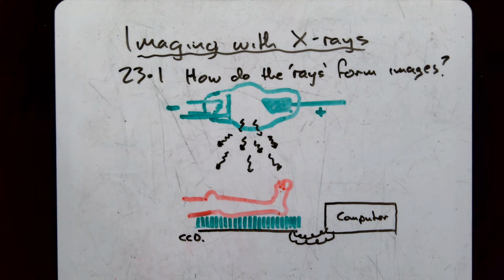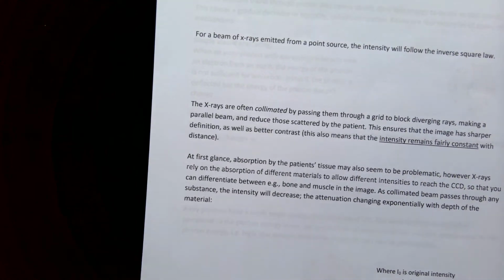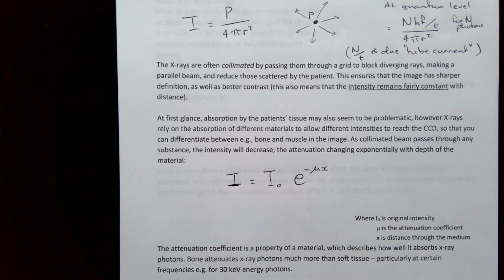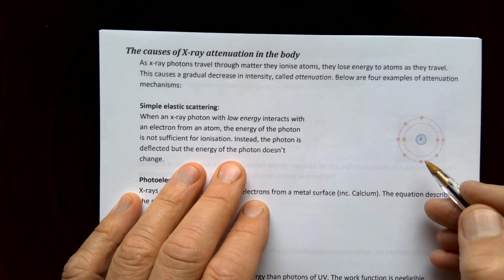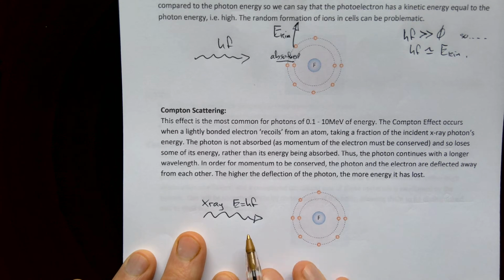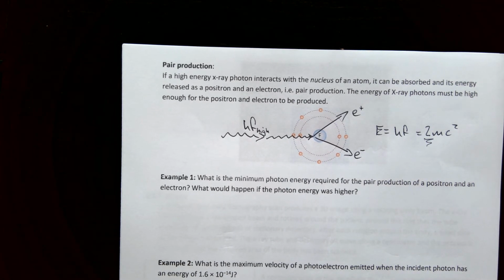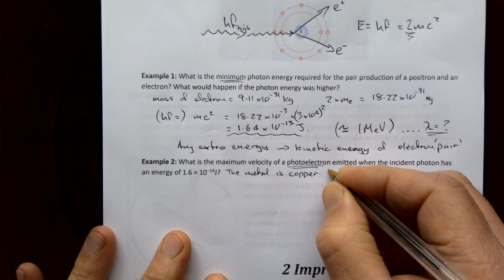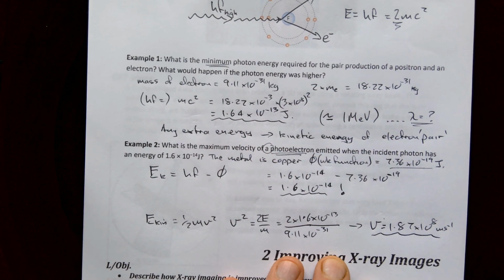Chapter 23 Section 1b - Imaging with X-rays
We all know what an X-ray images looks like, but how does our body produce those monochrome images? Attenuation of X-rays, like other electromagnetic waves, causes the classic 'shadow of bones' pics that we know. What are the mechanisms for this, and is this a problem for our living tissue?